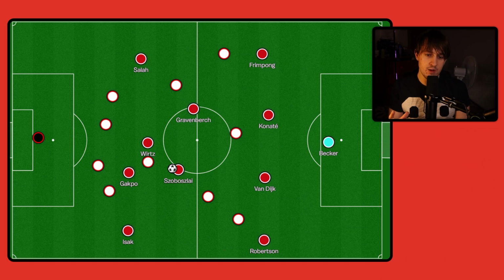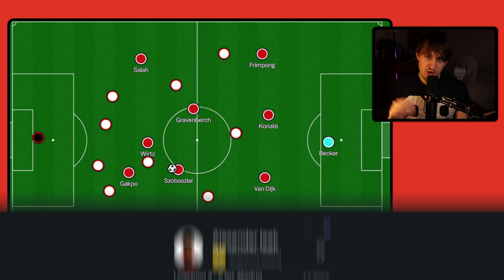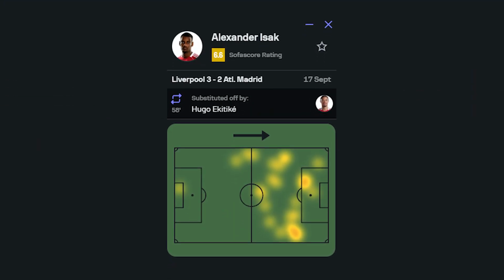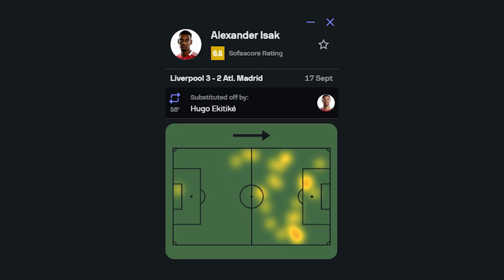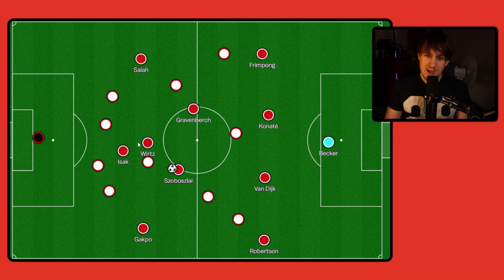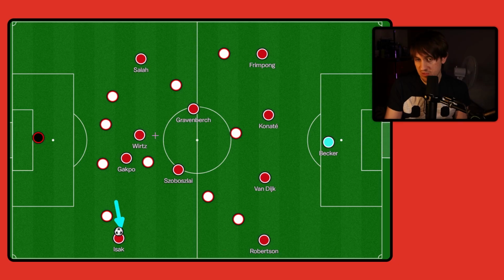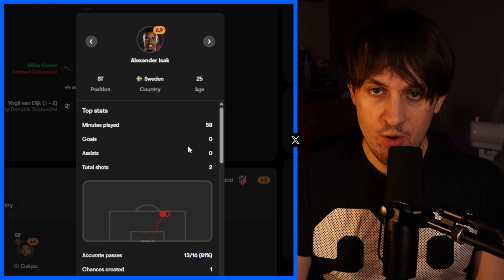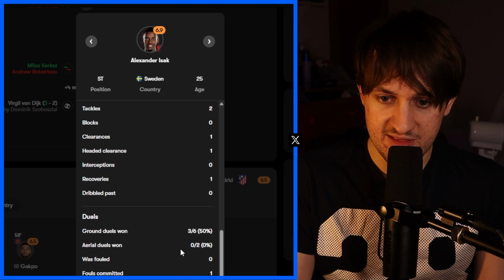What We Learnt From Alexander Isak's Liverpool DEBUT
Alexander Isak made his DEBUT for Liverpool in the UCL, in a 3-2 win. In this video, we analyse his role within the team, and the positions he picked up and reviewed all the touches he made in this game to show he did make some good impact still.

Big thanks to James Lawrence Allcott for his amazing tactical board which was used in this video